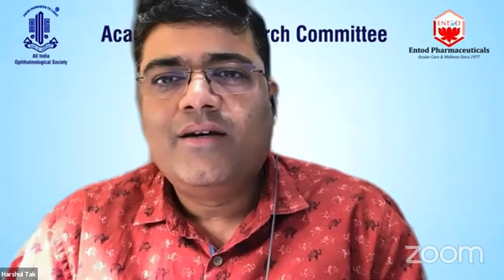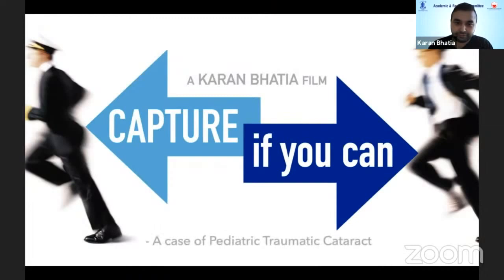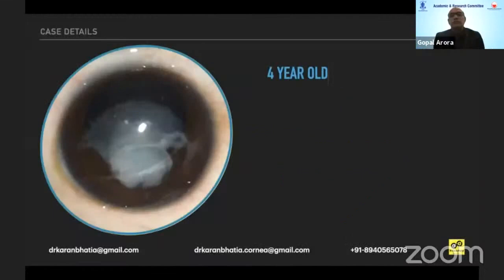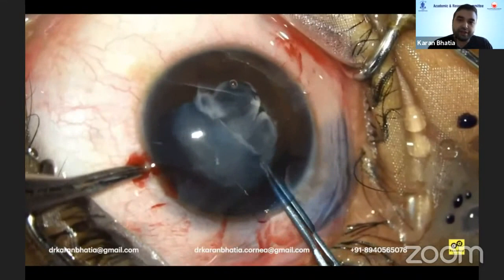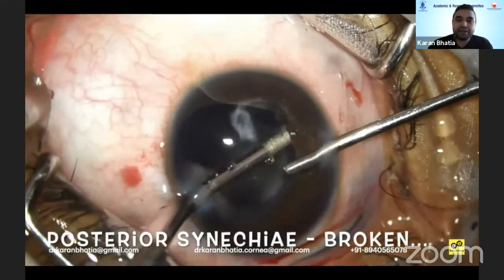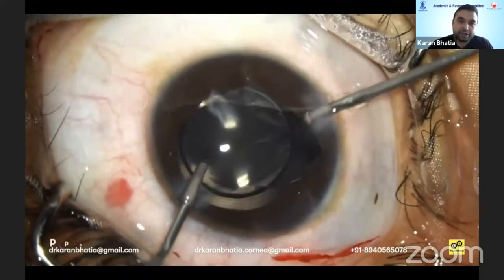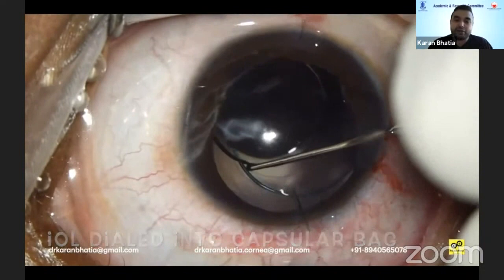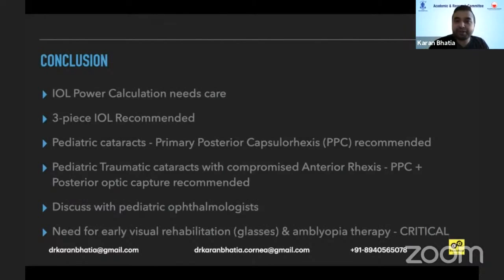AIOS ARC Video Bouquet of learning in Cataract Surgeries - Dr. KARAN BHATIA